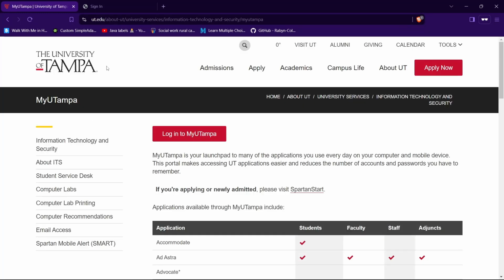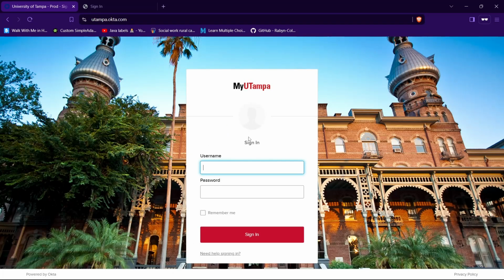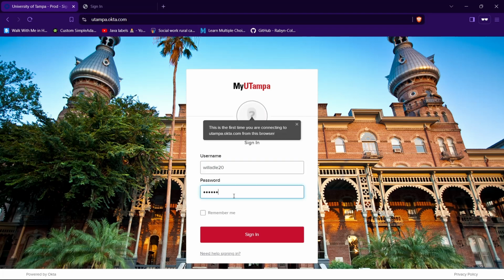How to Login to MyUTampa 2024?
Our detailed guide, 'How to Login to MyUTampa,' provides step-by-step instructions on accessing your student account. From entering your credentials to navigating the portal, we make it easy to stay informed and engaged. Join us as we demonstrate how to login to MyUTampa. Don’t miss out – login to MyUTampa today!